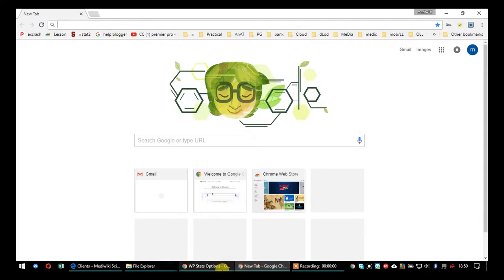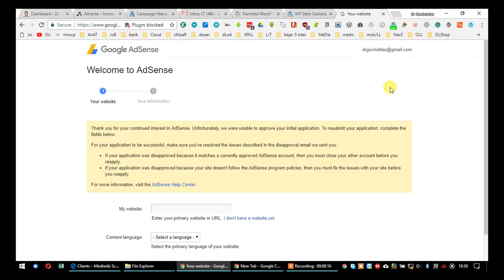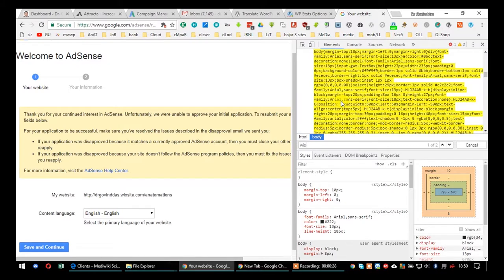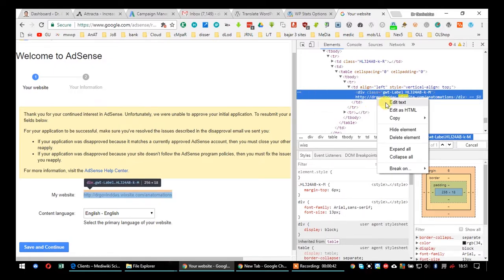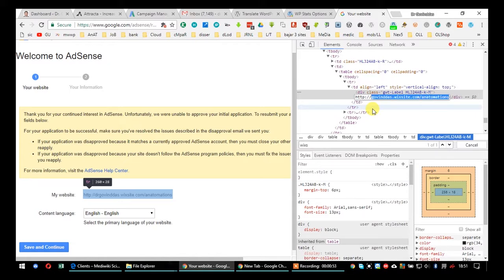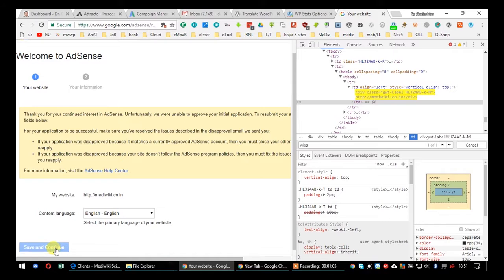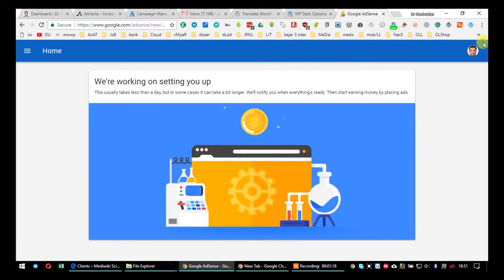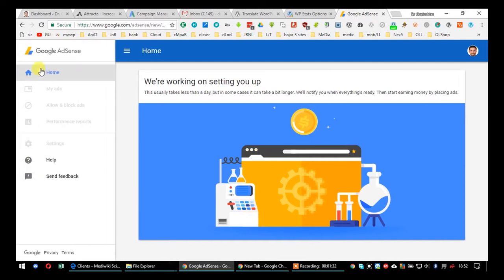2018- Trick of removing google adsense page made | earlier dead website link- Successfully worked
To know more about our medical education consultancy and dealership services,

For medical education videos on our YouTube channel, visit our playlist

Assistant Professor.

Socialize with us at